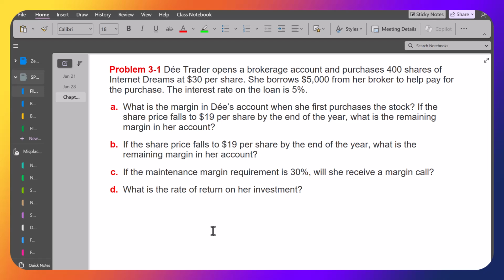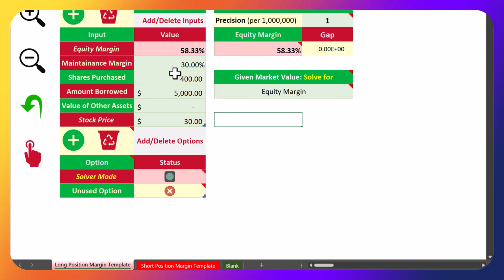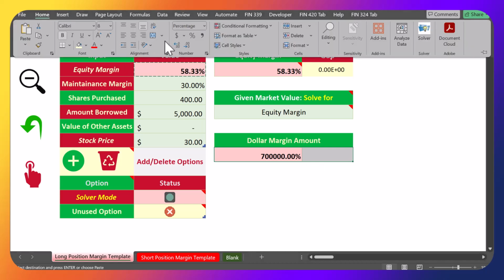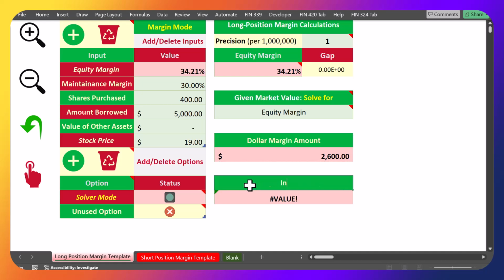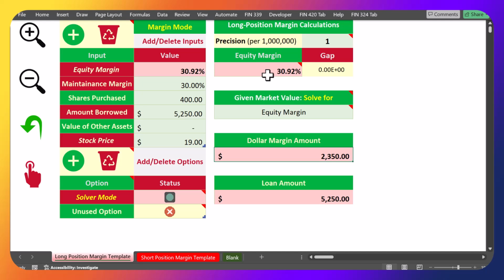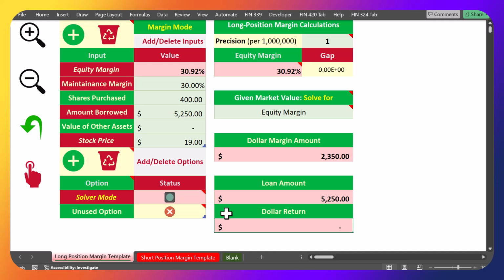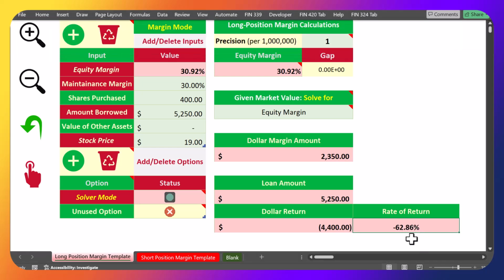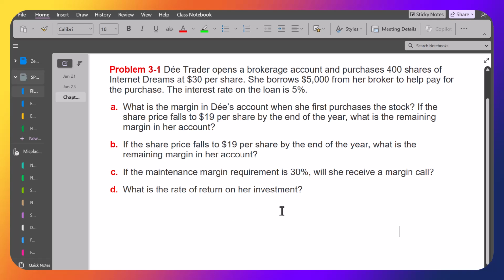FIN 324 Problem 3 1 Long Position on Margin